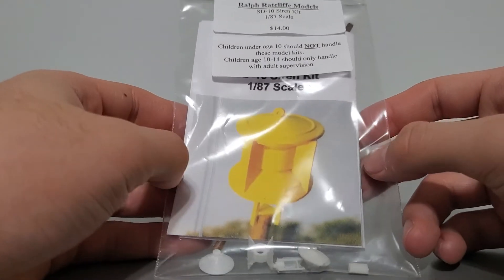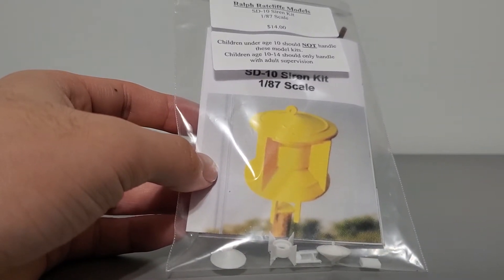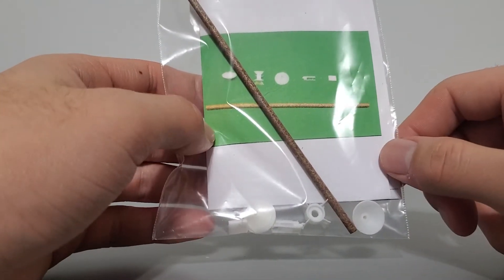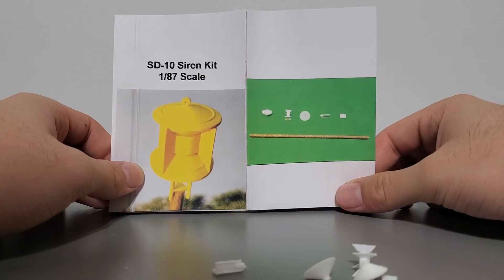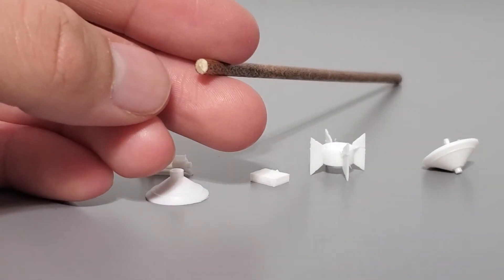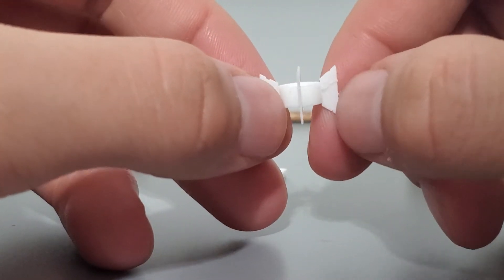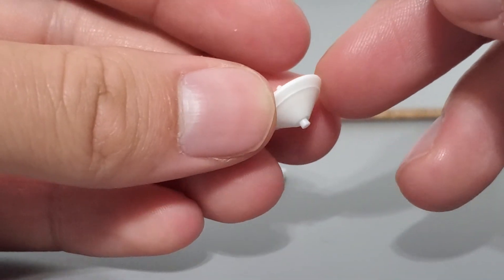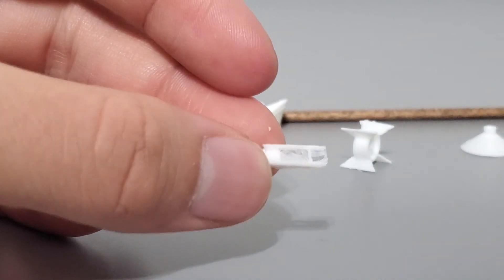Ralph Ratcliffe Models HO 1/87 Scale SD-10 Siren Kit first impressions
seems like a fun one!